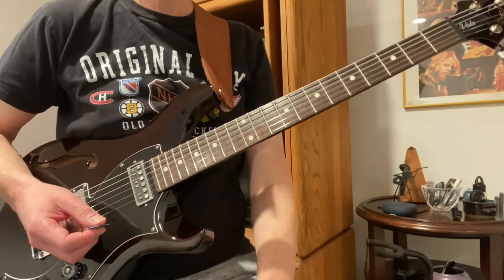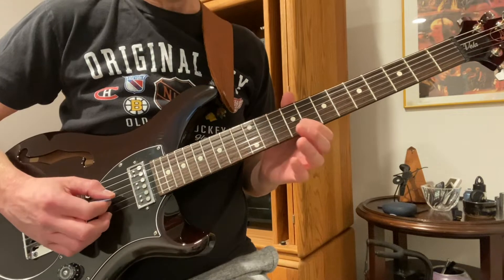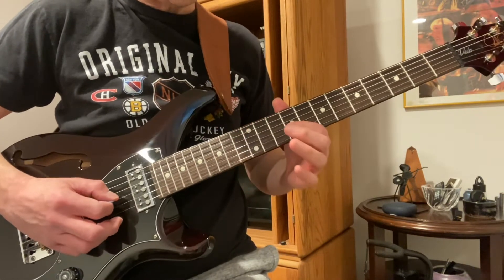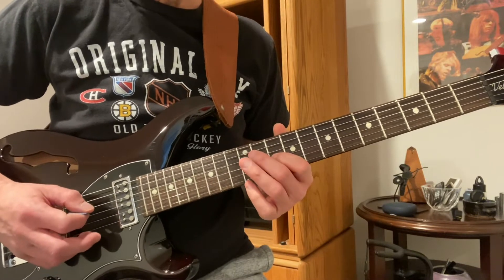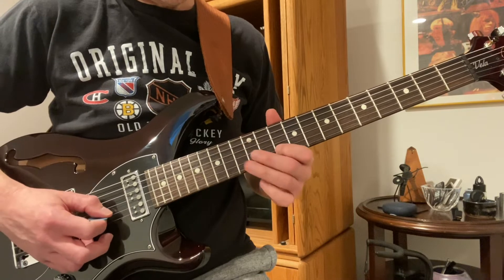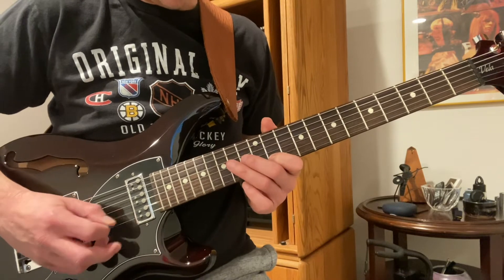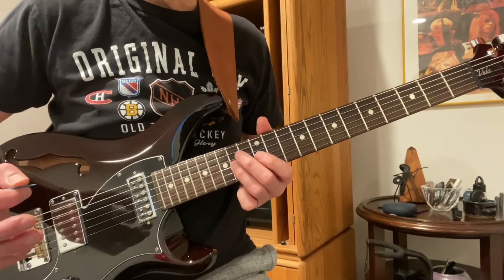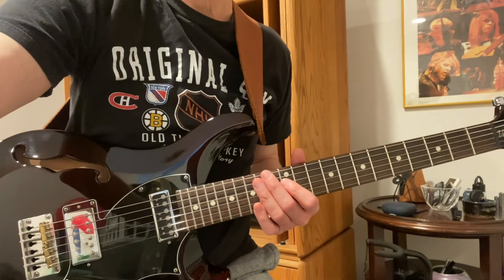Close to the Edge lic tutorial/lesson (Yes)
I was asked if I could show how I play the Close to the Edge lic in a short I uploaded some time ago.